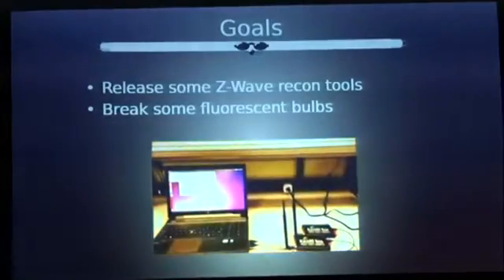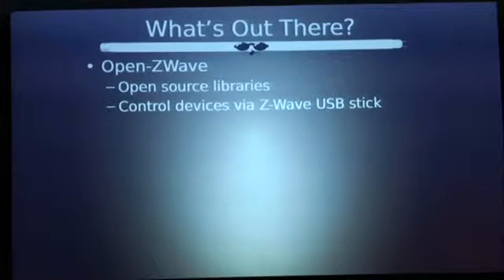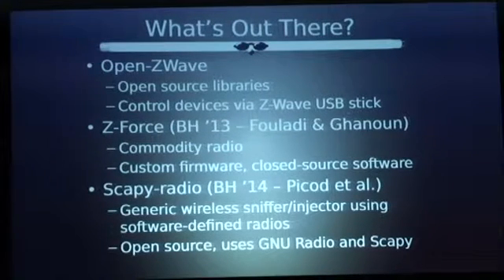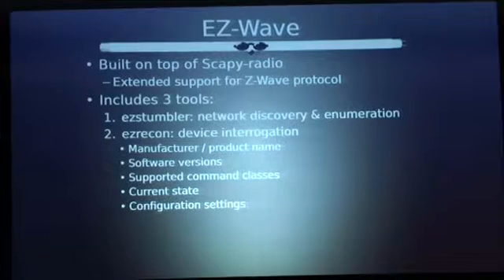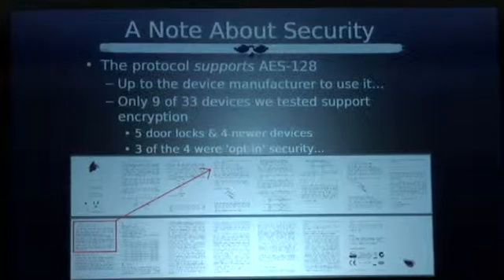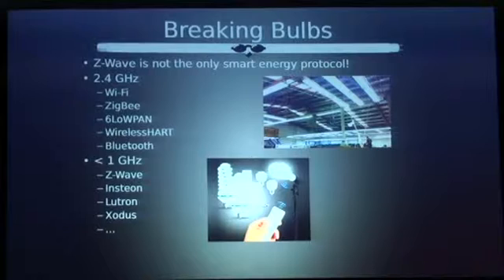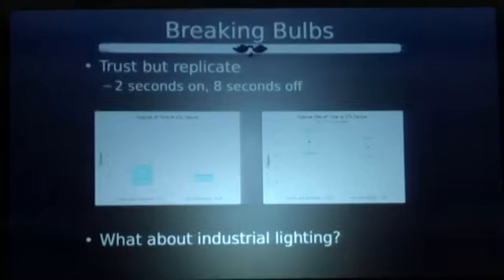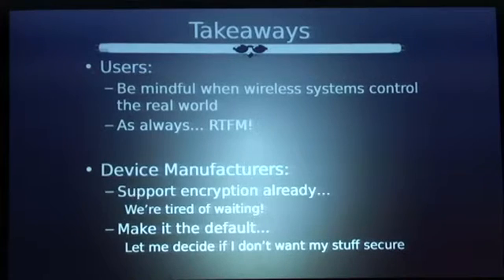Breaking Bulbs Briskly By Bogus Broadcasts [ShmooCon 2016]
Smart energy and building automation are powerful technologies with significant promise. Unfortunately, the global rush to connect as many devices to the network as possible leads to unintended vulnerabilities. The ability to physically damage hardware by abusing network access is particularly interesting. This talk has two goals: 1) introduce an open source tool for pen-testing proprietary Z-Wave wireless automation networks and 2) discuss a rapid process for destroying florescent lights. Frustrated at the lack of functionality in current Z-Wave hacking tools, we introduce a tool called EZ-Wave. Once access is gained to an automated lighting system, regardless of the protocol used, we demonstrate how to destroy florescent lamps rated for 30K hours within a single night of abuse.

Joseph Hall has eight years of experience in information security management. Eager to get his hands dirty, he focused his attention on investigating Z-Wave over the past year.

Ben Ramsey has been hacking networks for over a decade; he finds it therapeutic.